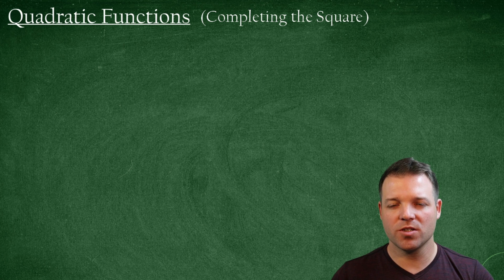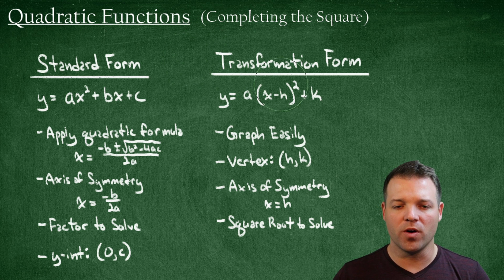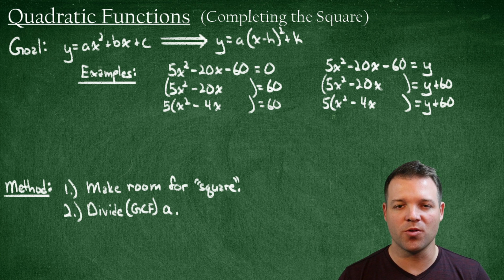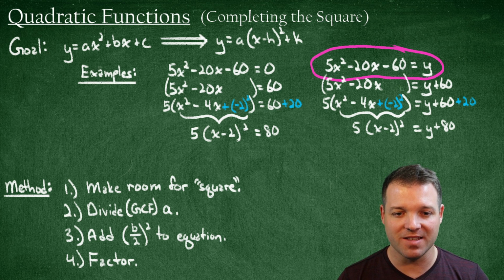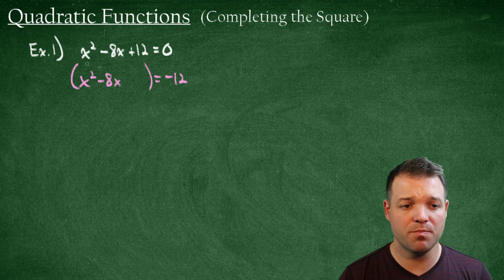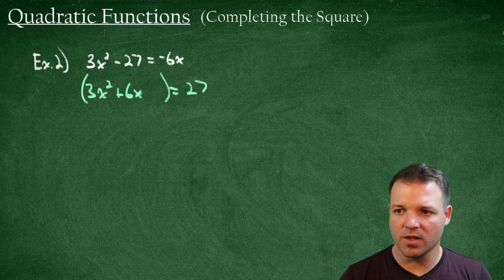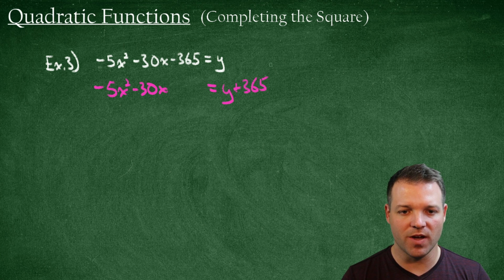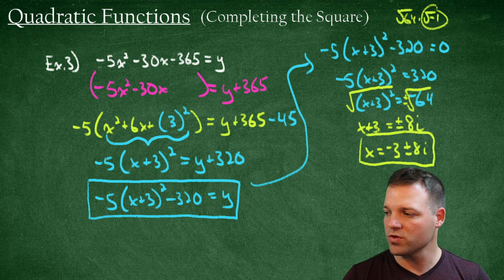Quadratic Functions - Completing the Square